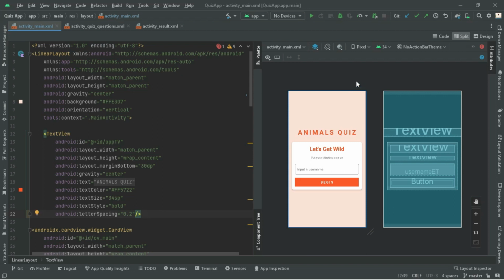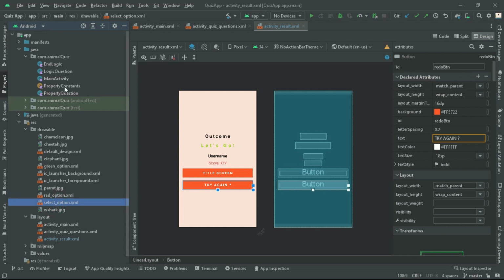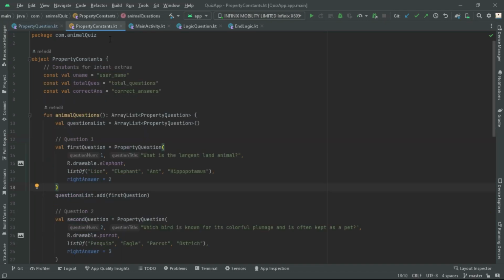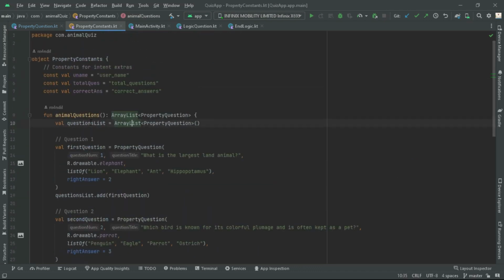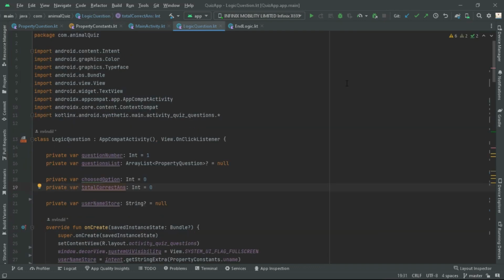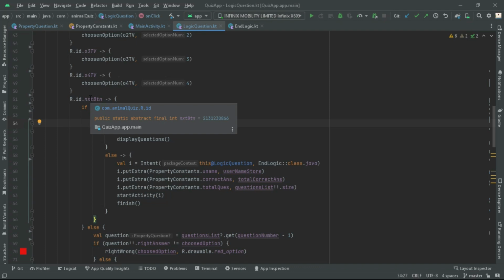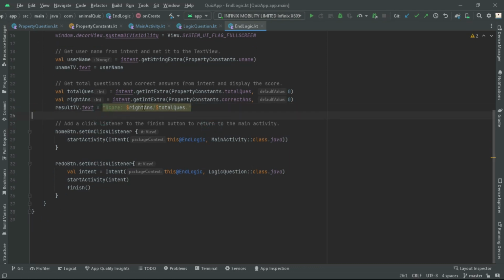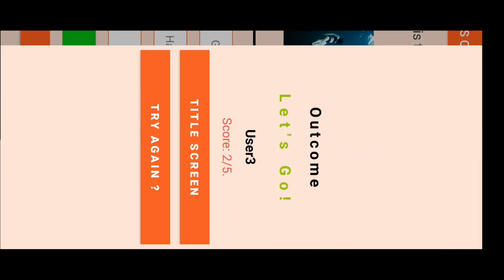OIBSIP Task_4 Quiz Application